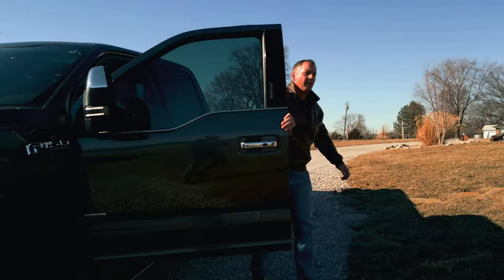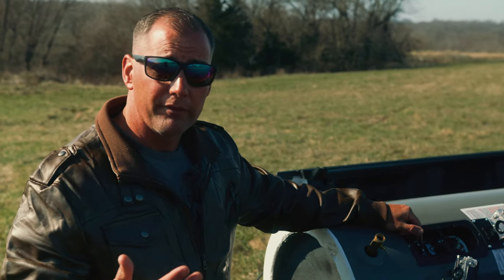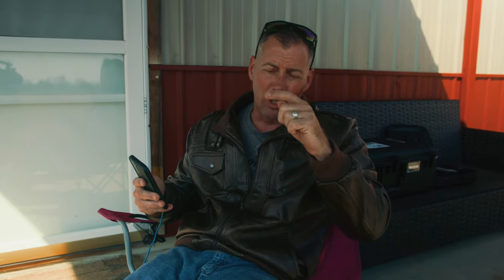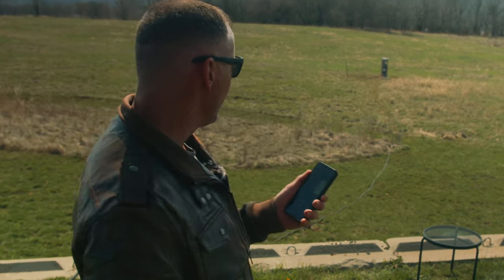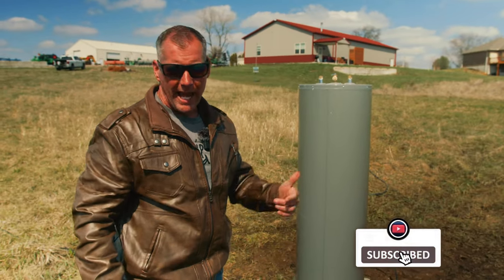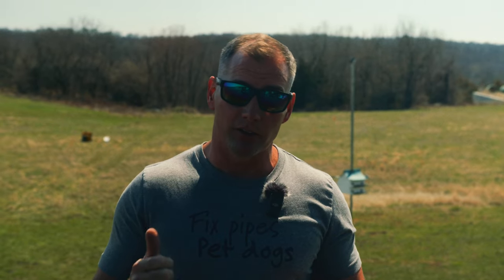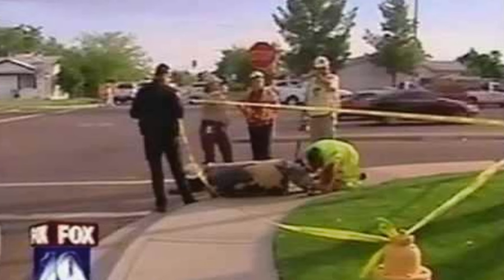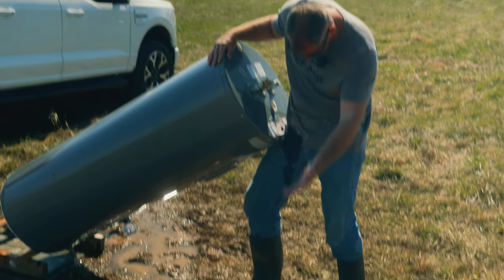Can a water heater explode? - We set out to turn a water heater into a rocket!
Can a water heater explode and turn into a rocket?  We wanted the find out for ourselves. With the inspiration from the popular TV series, Mythbusters, we simulate multiple failures on a water heater and plan to launch it as high as possible. We mounted two cameras on the water heater so we would get to see the pressure readings and watch the water heater launch into the sky. We go over just how we failed the unit and how these same failures can happen on the water heater in your home.  If you're interested in plumbing, science experiments and explosions them this video is for you.